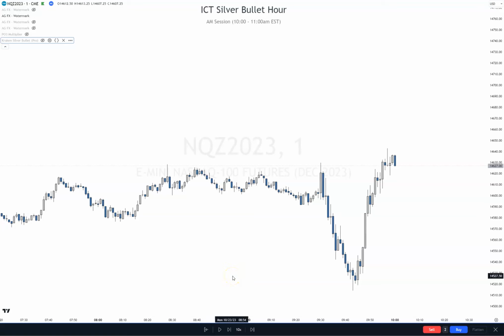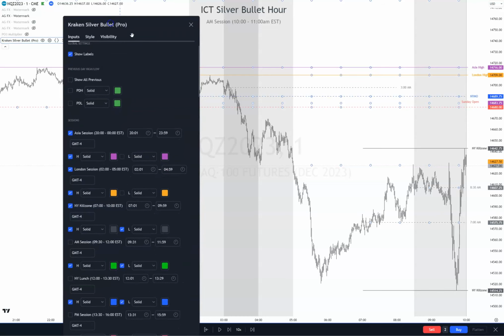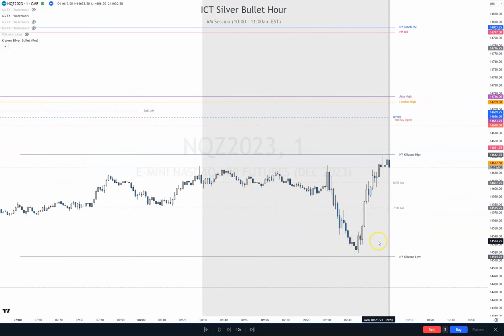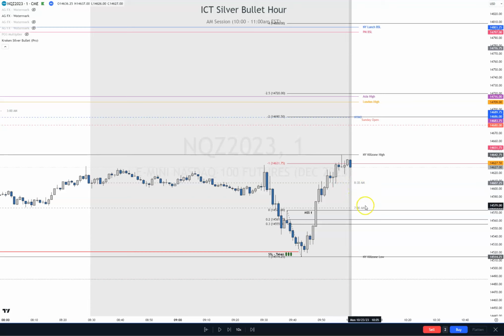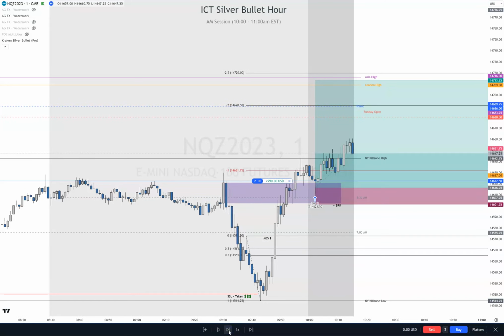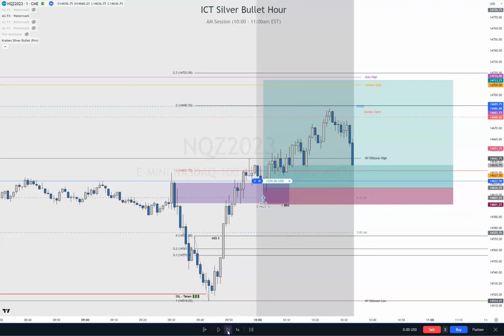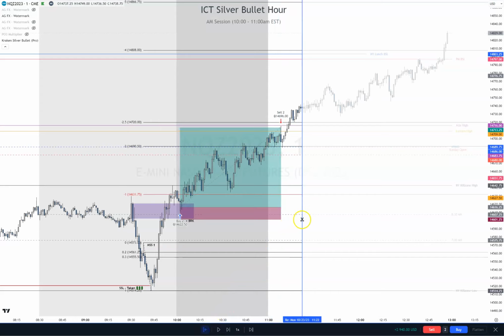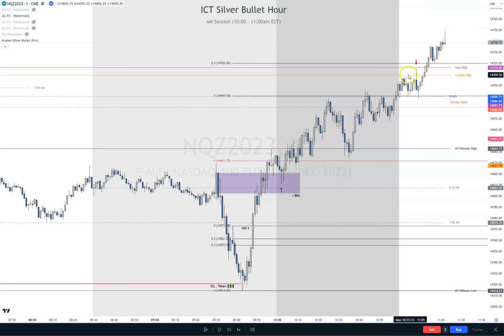ICT AM Silver Bullet | ICT Concept | Breaker Block | Standard Deviations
ICT AM Silver Bullet using ICT Concepts. In this video we use a Breaker Block for entry and Standard Deviations for potential targets that align with the Kraken Silver Bullet PRO Indicator Session targets.

With the Kraken Silver Bullet PRO Indicator you get:
✅ And more...

*Timestamps*
00:00 Introduction
00:45 Kraken Silver Bullet PRO
03:34 Standard Deviations
04:58 Trade Setup